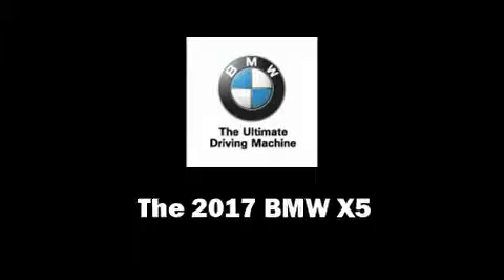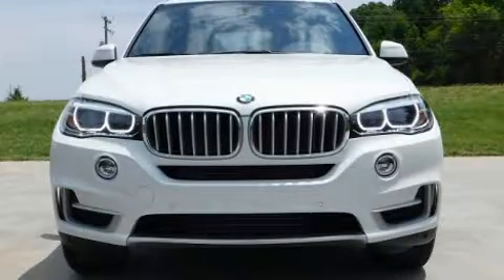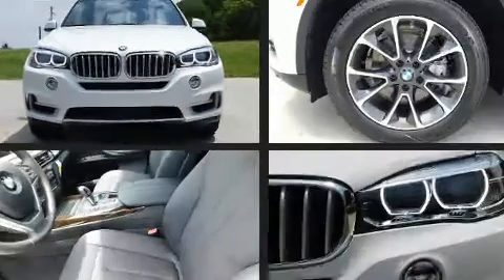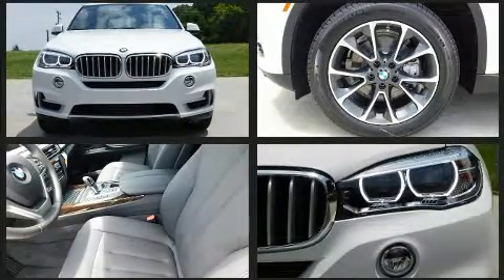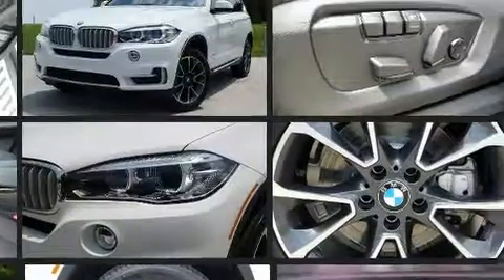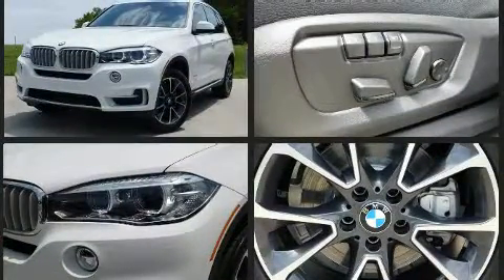2017 BMW X5 xDrive35i in Charlotte, NC 28269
10720 Northlake Auto Plaza Blvd

Take command of the road in the 2017 BMW X5 It features all-wheel drive versatility, an automatic transmission, and a 3 liter 6 cylinder engine. A turbocharger is also included as an economical means of increasing performance. All of the following features are included: a rear window wiper, a power seat, front dual-zone air conditioning, tilt and telescoping steering wheel, a power liftgate, an overhead console, and seat memory. With high intensity discharge headlights illuminating your path, you'll always appreciate maximum visibility. For drivers who enjoy the natural environment, a power moon roof allows an infusion of fresh air. Side curtain airbags deploy in extreme circumstances, shielding you and your passengers from collision forces. We pride ourselves in the quality that we offer on all of our vehicles. Please don't hesitate to give us a call.